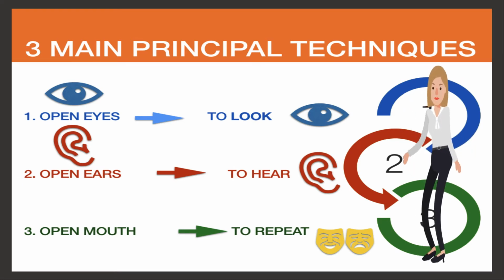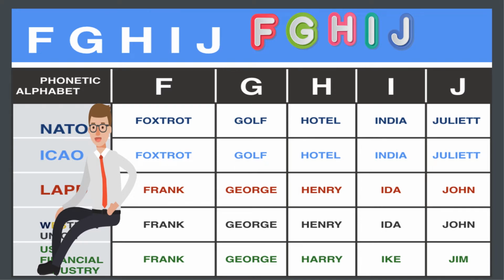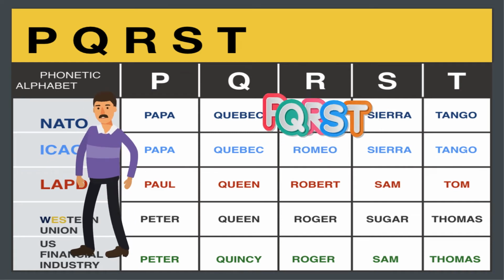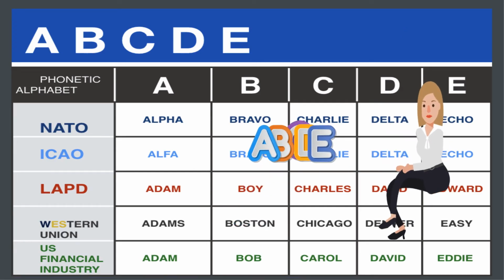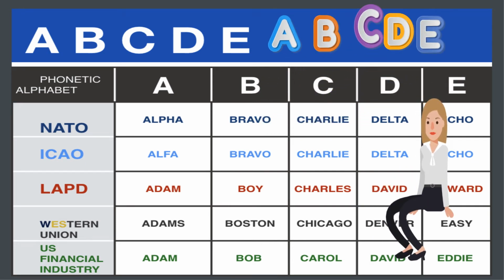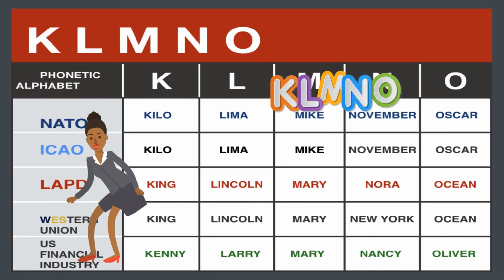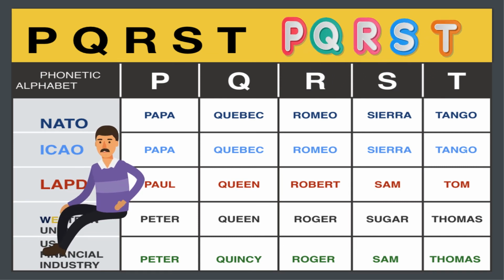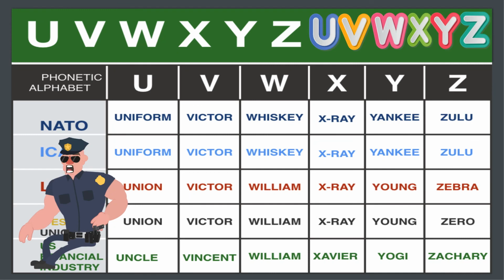Mental English Acoustic Fitness: upgrade your brain #01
Mental English Acoustic Fitness:  Review & Expansion. The Mental English Fitness Channel presents the module devoted to the review and expansion of acoustic fitness by using Crazy Talk and five phonetic alphabets. Auditory fitness is the first step of our training techniques to overcome English anxiety pronounce, speaking English anxiety, and upgrade adult phonemic awareness and communicative skills. We could present five more popular phonetic alphabets in an interactive format. You know some of them: NATO, ICAO, Los Angeles Police Department,  Western Union, and US financial industry phonetic alphabets. In fact, we started to learn five phonetic alphabets through acoustic mental English fitness. We have prepared integrated tables for all sounds and codes. In this video, we say: Let's do an experiment! Now 5 phonetic alphabets will be sounded, accompanied by a cheerful melody. This melody will be a kind of acoustic noise. Look at the table, and try to reproduce the suggested codes correctly. It would be best if you only focused on completing the assignment. Then listen without musical accompaniment. Please give feedback in the comments. What emotions did you experience? Why was it challenging to complete the task? How did your brain react to this situation? We have a large Russian-speaking audience. Therefore you can see  Marina's video message to a Russian-speaking audience. Welcome, guys!

*The video was prepared using the software of Reallusion, Wondershare, Movavi, and resources of online Canva service (Pro).